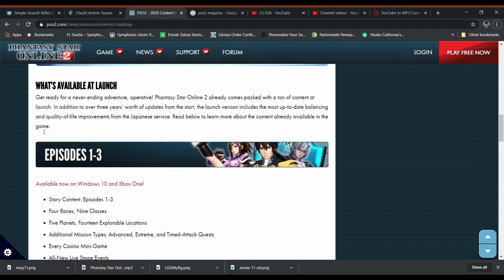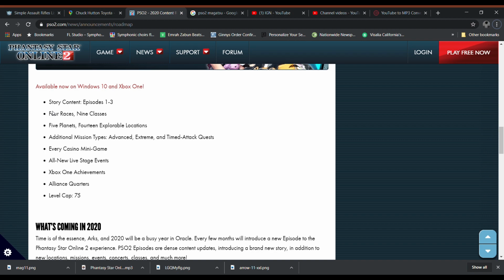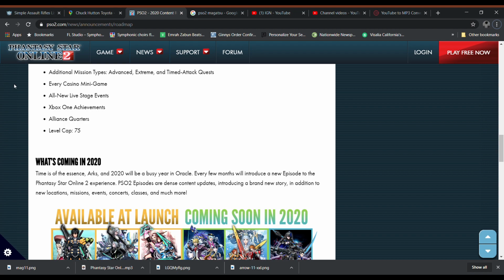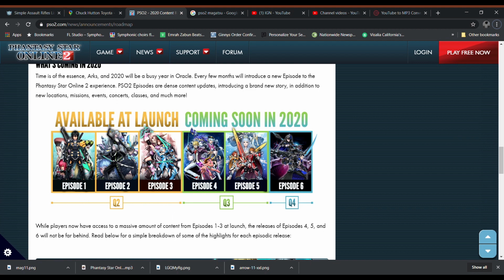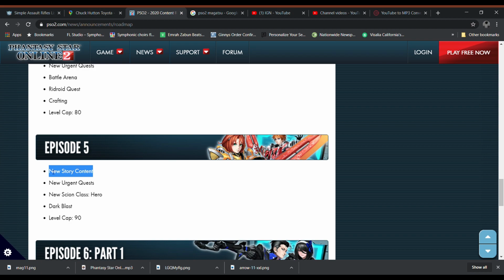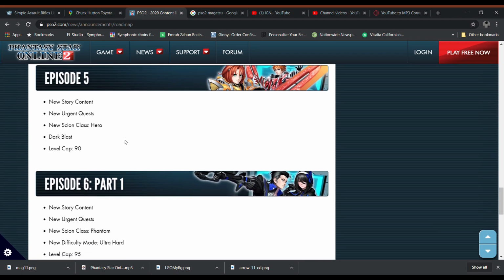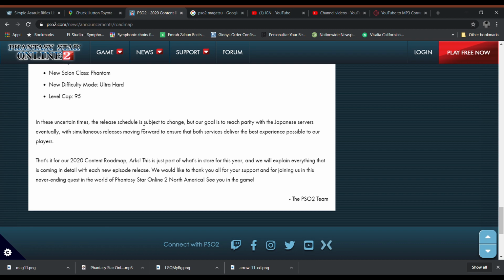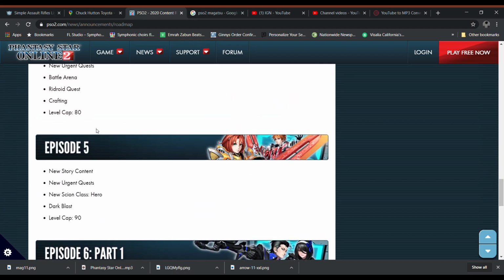PSO2NA RoadMap News!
I was so excited that left out the ultimate quest for amduskia(draconians) please forgive me.  ;-;

The time for Episode 4 is closing in within a few months my fellow ARKS OPS!  I only did a little editing, and left most of the video unedited.  So, forgive my loudness of excitement.  If you would like to see Roadmap for yourself, link to the site is here:

You lovely ARKS OPS put my a smile on my face, so lets continue to grow  :)